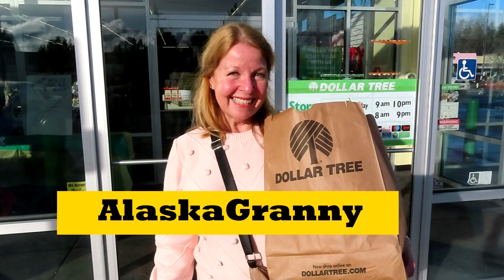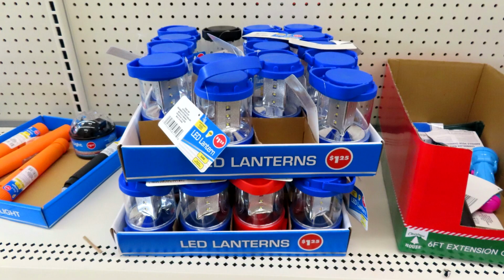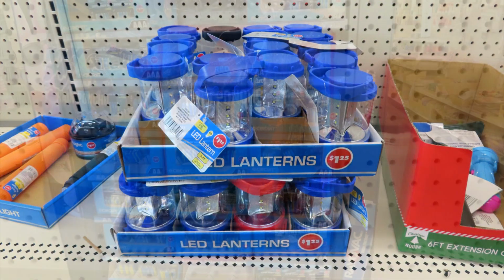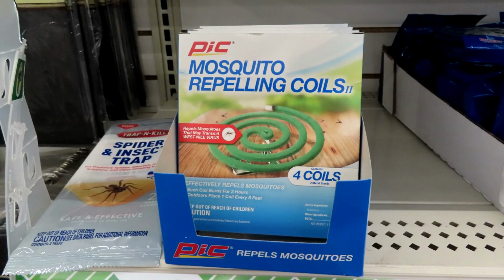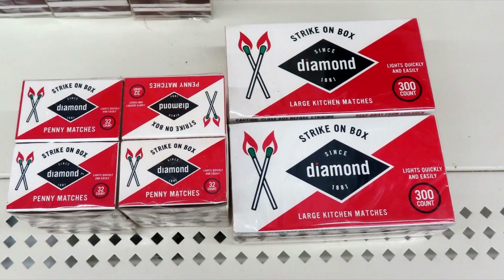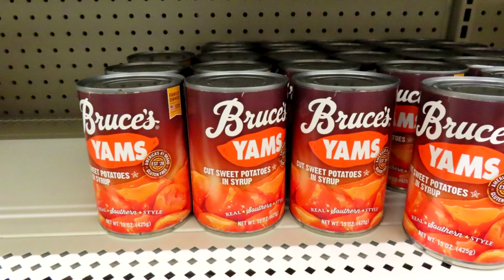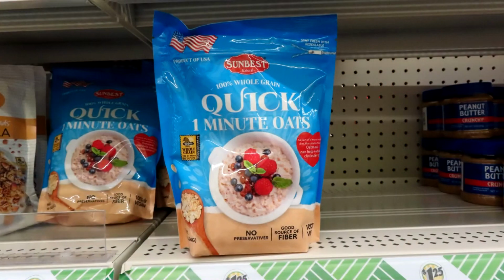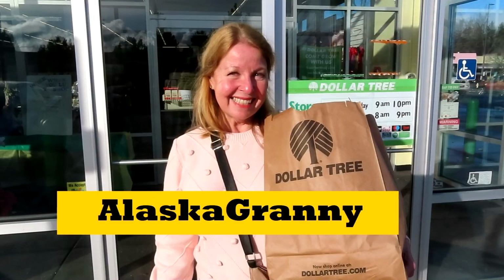Still Possible To Find Prepping Supplies Dollar Tree 2025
Still Possible To Find Prepping Supplies Dollar Tree 2025...Can You Still Find Food Dollar Tree Prepping Amazon Keep Stacking Food Supplies Bare Shelves Prepper Shopping World Situation, Shortages, Get Food Now Dollar Tree Budget Food Buy Now Stack Food Now, do something every day.  Easily prepare for shortages War in Russia Ukraine, Israel, many regions in conflict, along with many other emergencies that affect us all.  Food Supplies Prepping Haul Top off your prepper pantry and prepping supply stockpile now.  Preppers are ready for food shortages after watching YouTube channels like Full Spectrum Survival, Goshen Prepping, Alaska Prepper, Canadian Prepper, Epic Economist, Pinball Prepper, Southern Prepper 1.  Prepare for the worst, and expect the best.
Rising prices and shortages are here and will be in the future.  Be prepared, not scared, be prepping and stockpiling food and supplies you never want to be without.

★☆★ RECOMMENDED RESOURCES: ★☆★
Magic Mill Food Dehydrator
First Aid Kit
Amazon Batteries
Heirloom Vegetable Seeds
Fire Extinguisher
BLUETTI Portable Power Station
Mountain House 3 Day Meal Kit
Augason Farms 3 Day Kit
Lifestraw Water Bottle Filter
Aquatainer Water Storage Jug
Aquatabs water purification tablets
Water Storage Barrel
Water Shaker Siphon Hose
Water Barrel Bung Wrench
LifeStraw water filter
FoodSaver Mason Jar attachments

Dollar Tree...Can You Still Find Food Prepping Supplies Dollar Tree Prepping Amazon Keep Stacking Food Supplies Bare Shelves Prepper Shopping World Situation, Shortages, Get Food Now Dollar Tree Budget Food Buy Now Stack Food Now, do something every day.